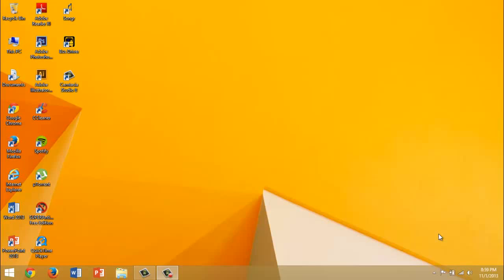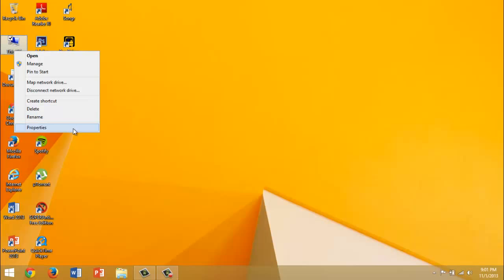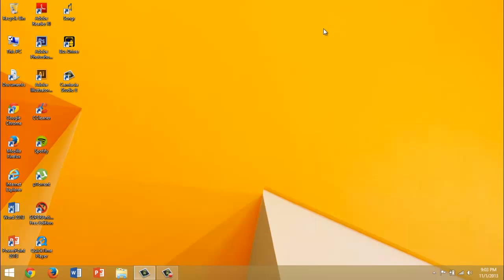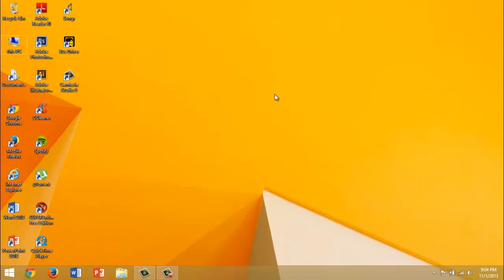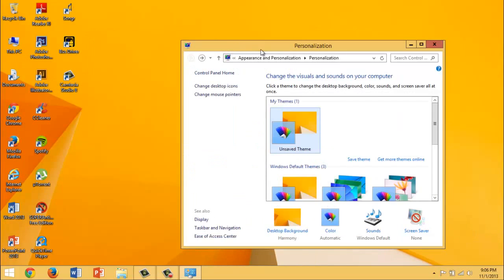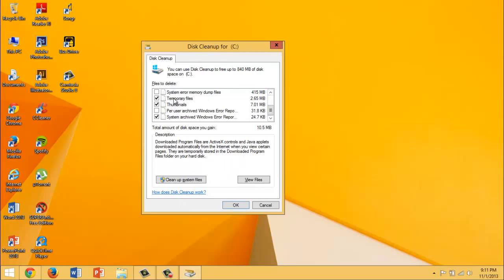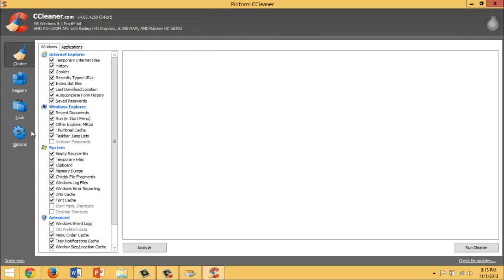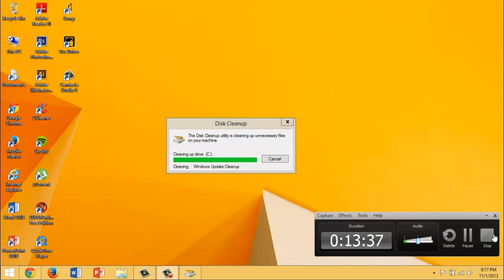How To Speed Up Your Windows Computer (Basic Steps) | Leung Wai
Hey guys.
This will show you the BASIC STEPS on how to speed up your computer.